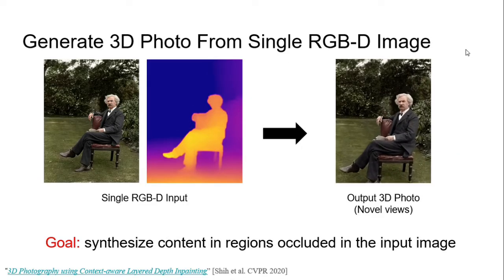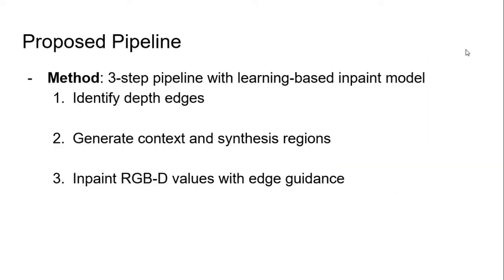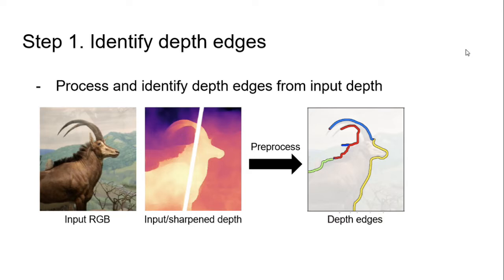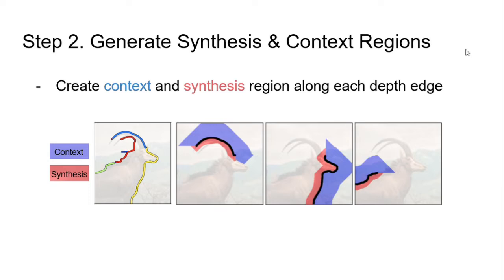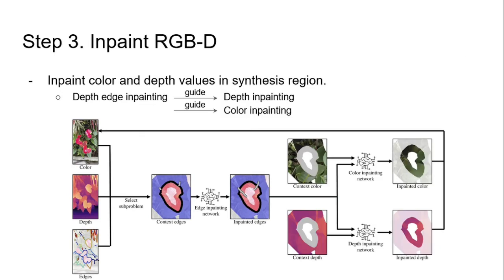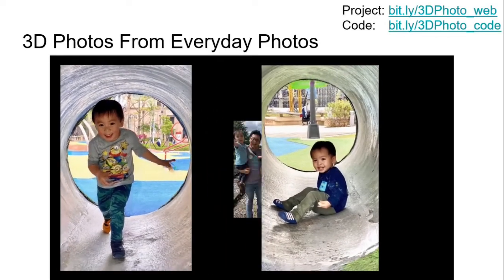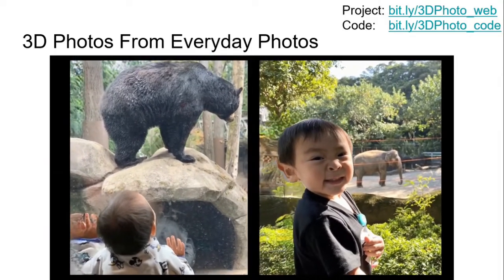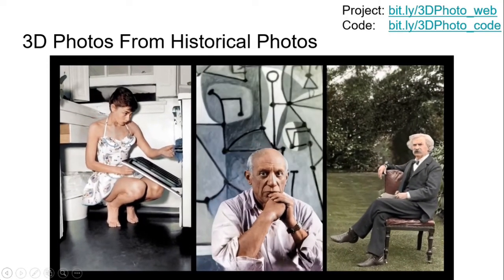[CVPR 2020] 3D Photography using Context-aware Layered Depth Inpainting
3D Photography using Context-aware Layered Depth Inpainting
Meng-Li Shih, Shih-Yang Su, Johannes Kopf, and Jia-Bin Huang
Proceedings of IEEE Conference on Computer Vision and Pattern Recognition (CVPR), 2020